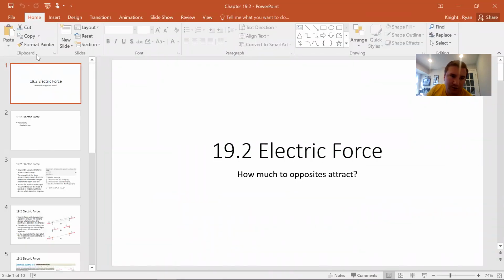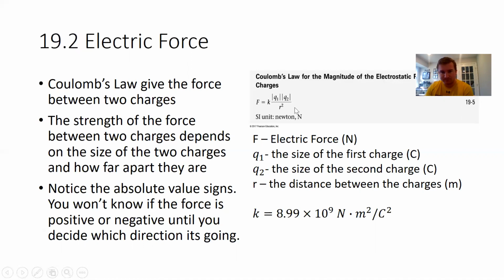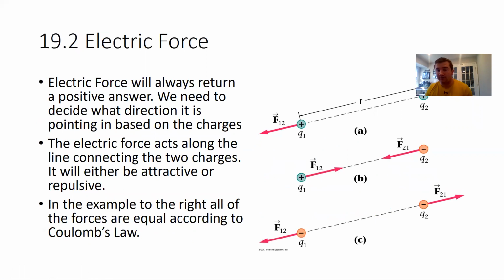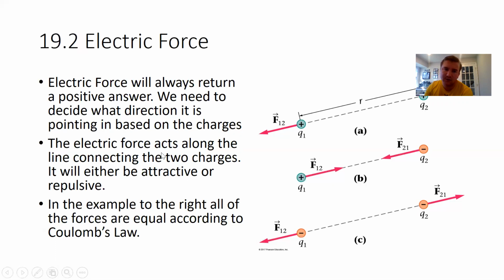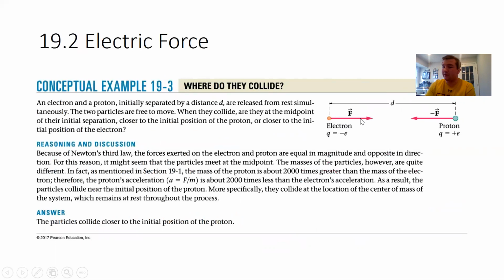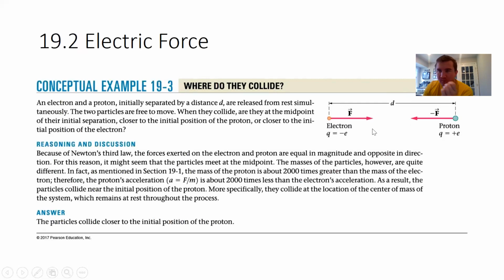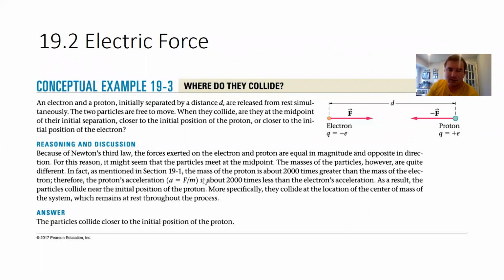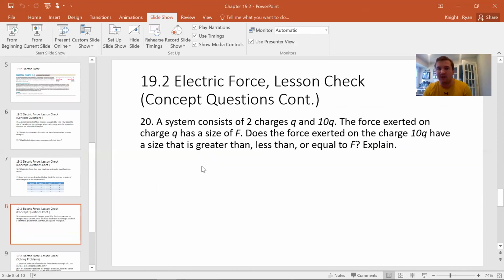19.2 PowerPoint Review